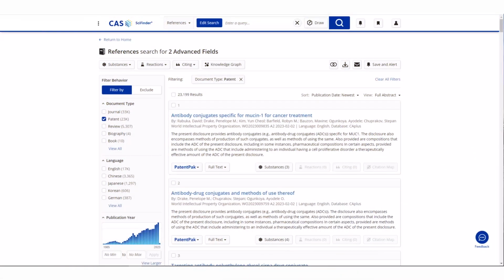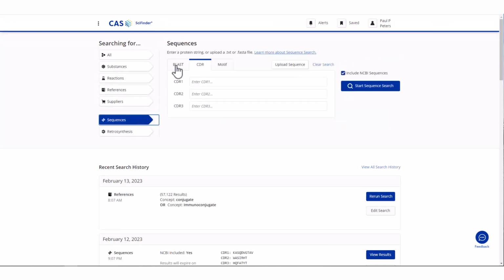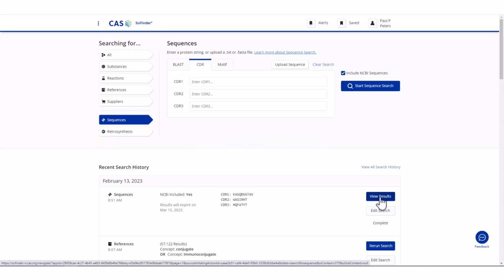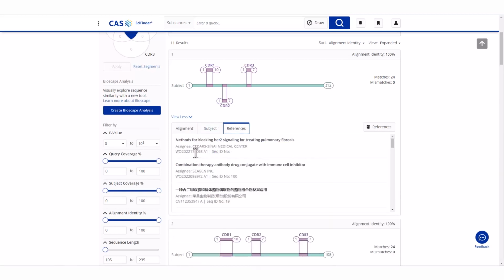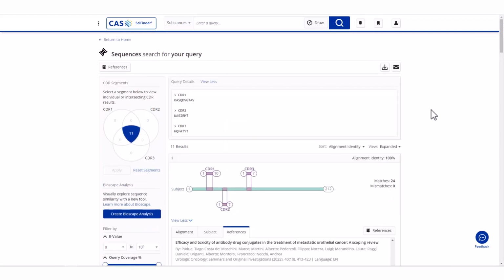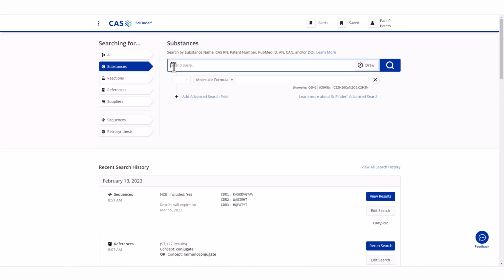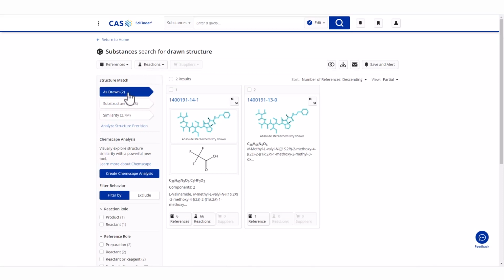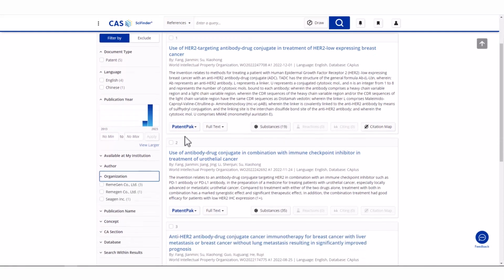How to Perform a CDR Sequence Search Using CAS SciFinder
In this tutorial, learn how to perform a complementarity-determining region (CDR) sequence search using CAS SciFinder® to support antibody and antibody–drug conjugate (ADC) research.
The video demonstrates how researchers can:

• Use CDR sequence search functionality in CAS SciFinder
• Identify antibody and T‑cell receptor sequences defined by CDRs
• Explore sequence alignment, coverage, and similarity scoring
• Retrieve relevant patent and non‑patent literature linked to antibody sequences
• Combine CDR sequence search results with structure searches to investigate antibody–drug conjugates

This workflow supports prior art searching and competitive intelligence by enabling researchers to connect antibody sequence data with associated toxins, linkers, and patent families.